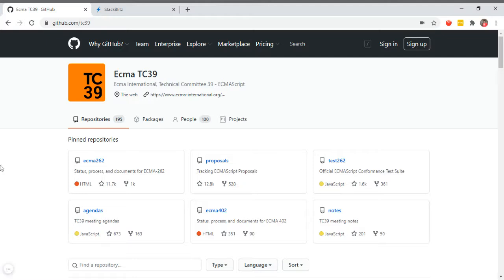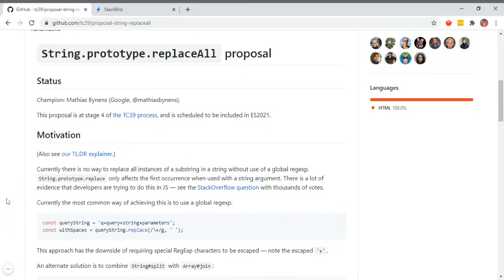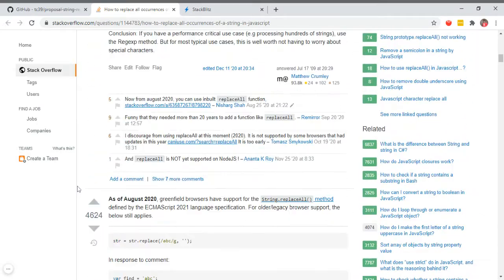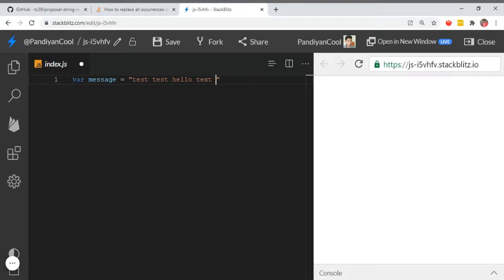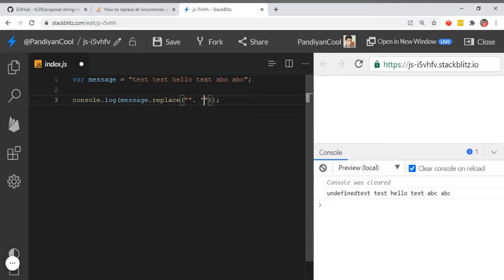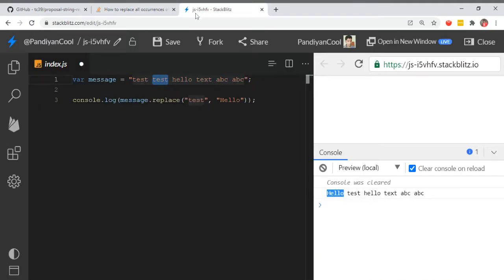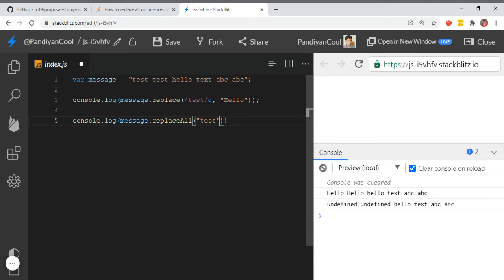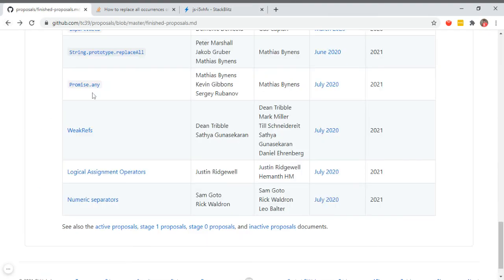Unlocking the power of replaceAll() in ECMAScript 2021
String.prototype.replaceAll

Currently (means before this version) there is no way to replace all instances of a substring in a string without use of a global regexp. String.prototype.replace only affects the first occurrence when used with a string argument. There is a lot of evidence that developers are trying to do this in JS

The addition of a new method to the String prototype - replaceAll. This would give developers a straight-forward way to accomplish this common, basic operation.

In this video, we have discussed about this replaceAll() features.

ecmascript 2021 es8 es9 javascript ecmascript